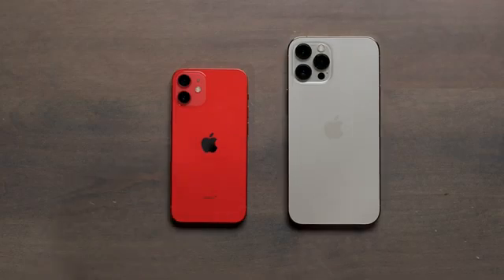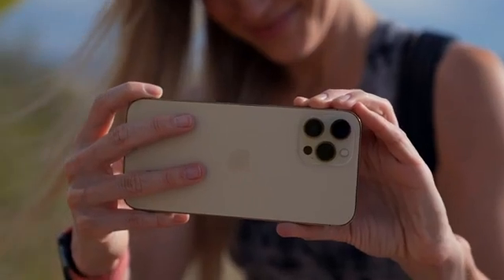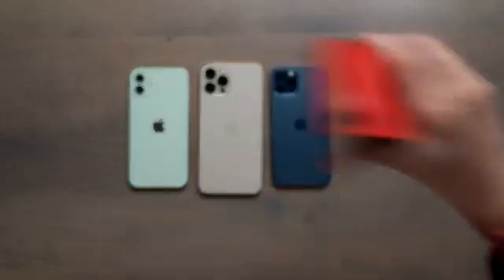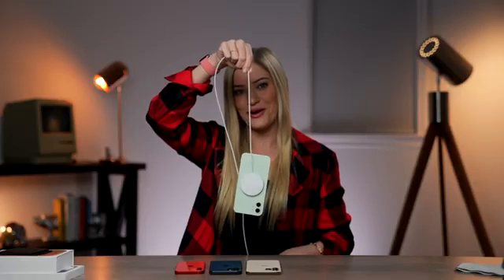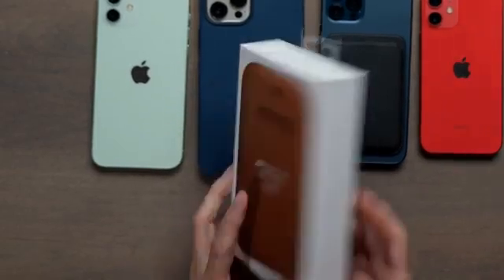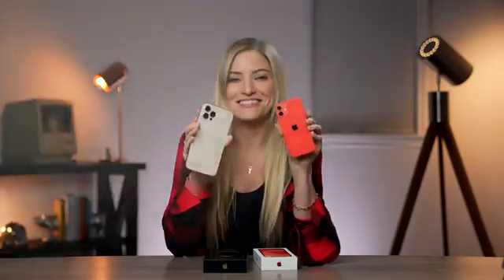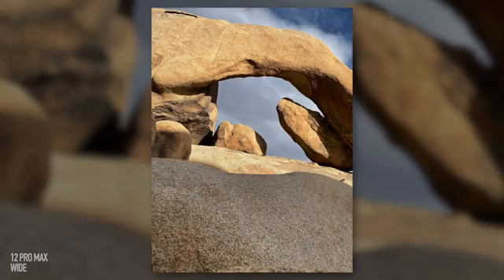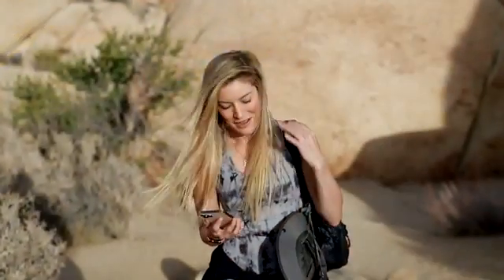Unboxing iPhone 12 Pro Max and iPhone 12 mini 2020